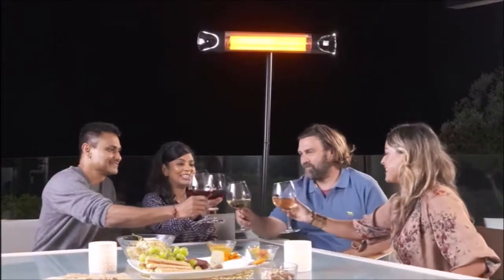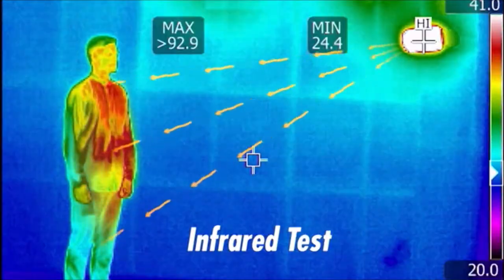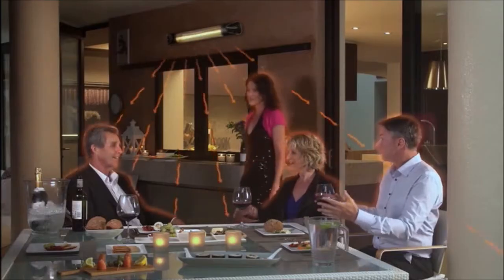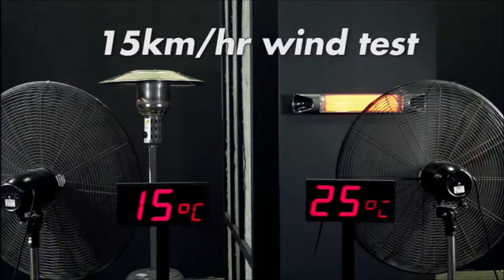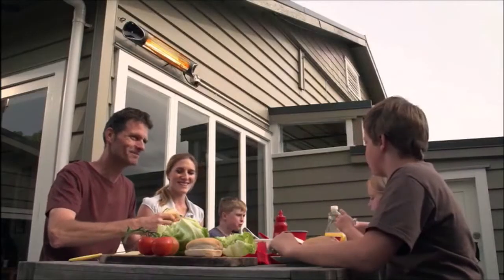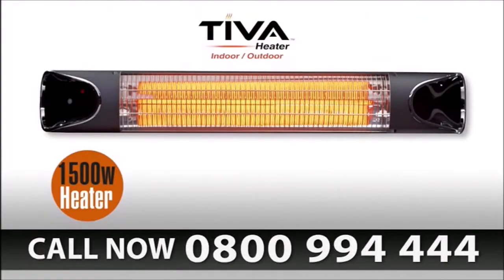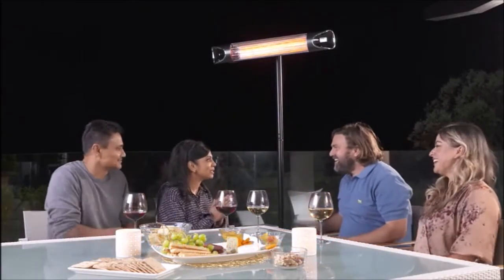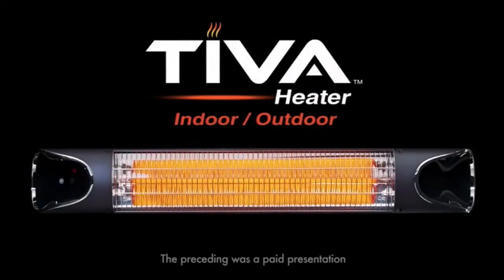PTV Network New Zealand: PTV5 Nightly Closedown (Mock)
As a savant of the New Zealand media, my dream television network - Patrick Te Pou Enterprises Ltd (trading as PTV Network New Zealand) - is made up of the largest family of free-to-air channels in the country, similar to ITV in the UK.

The video you are about to see is a mock closedown sequence. It is intended that each PTV Network channel (except CPTV or Children's PTV which is similar to CITV) would close transmission and although infomercials would run for 2 hours each night (straight after closedown). These are followed by a test pattern with background music which would be shown on screen until the start of the next day's transmission, although the music within this video is muted due to copyright restrictions.

Infomercials cannot be shown in the early hours of Good Friday, Easter Sunday or Christmas Day. This is due to the Broadcasting Act 1989 which states that no advertising can be shown on New Zealand television on those days. The test pattern will be shown just after closedown (in place of the infomercials).

This is the last few minutes of a TIVA Heater infomercial (courtesy of TV Shop/Brand Developers), followed by a test pattern featuring a photo of Jaimee Libeau - aka Soda Fontaine (photo credit - supplied). Jaimee was a finalist in the Miss Pinup New Zealand pageant in 2015.

PLEASE NOTE: The TIVA Heater infomercial was recorded at the time of transmission and some information contained may be expired.